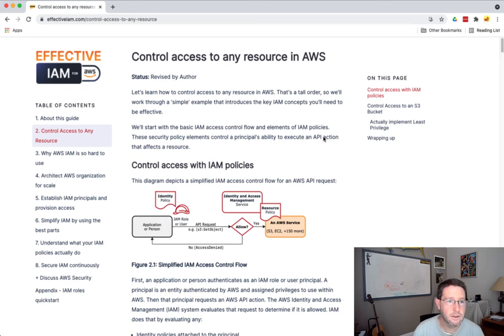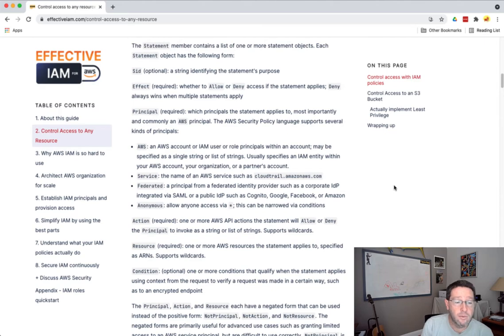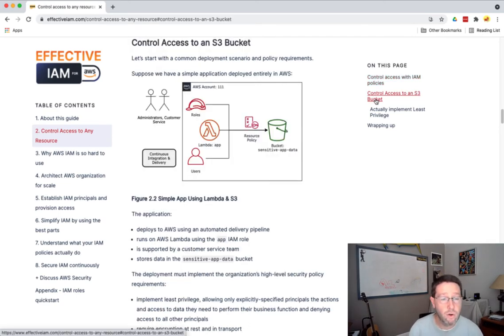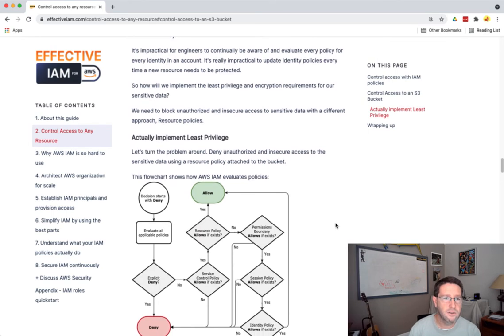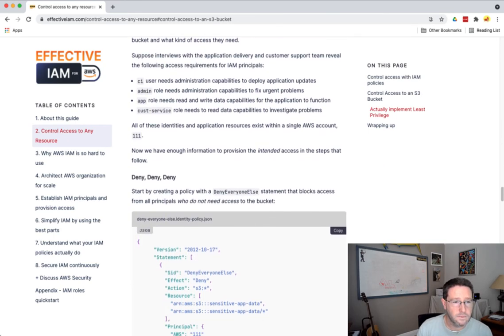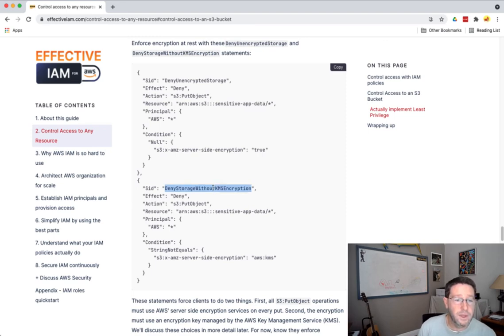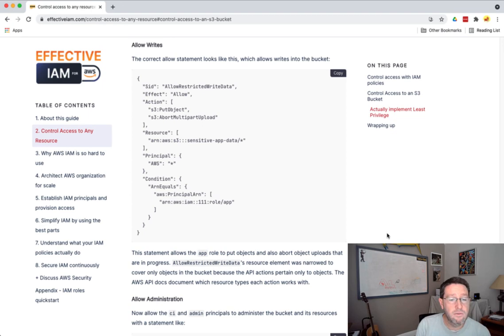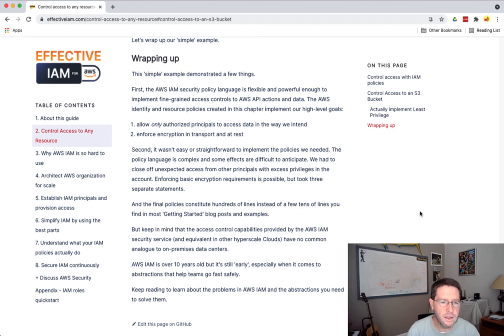Control access to any AWS resource - Effective IAM (alpha)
Learn how to control access to any AWS resource.  That's a tall order, so we'll work through a 'simple' example that introduces the key IAM concepts you'll need to be effective.

A chapter from Effective IAM for AWS (alpha) read by the author, Stephen Kuenzli.